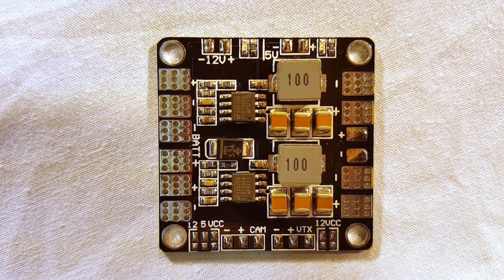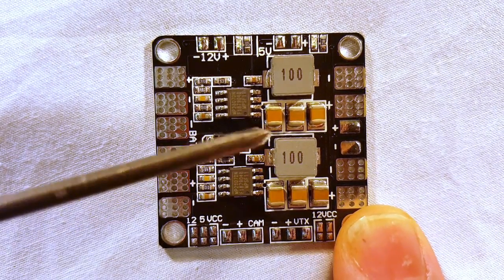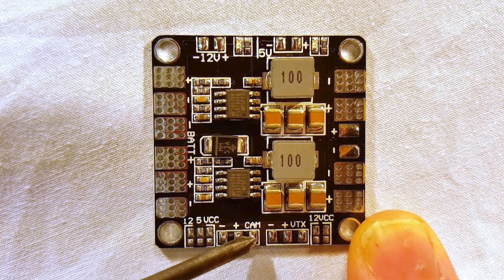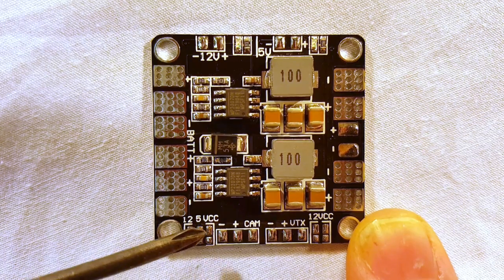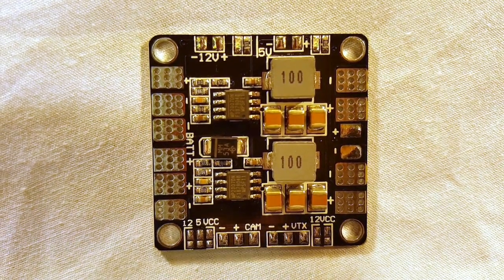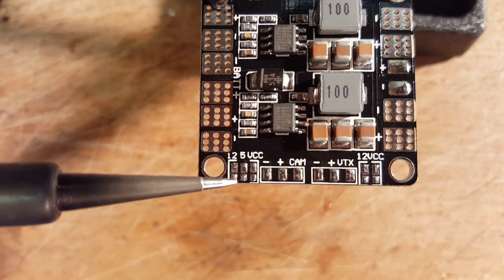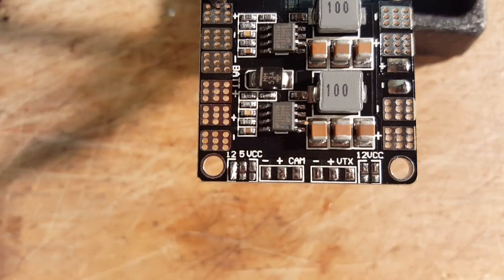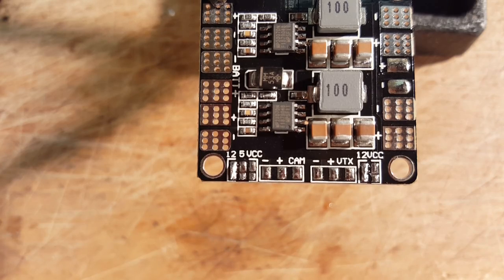Diatone V7 PDB and Matek Mini Power Hub Wiring Guide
Steve explains how to wire up the Diatone V7 PDB and Matek Mini Power Hub including a demonstration of bridging the solder pads for the camera and VTX voltage outputs.